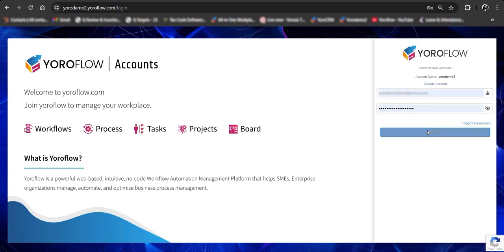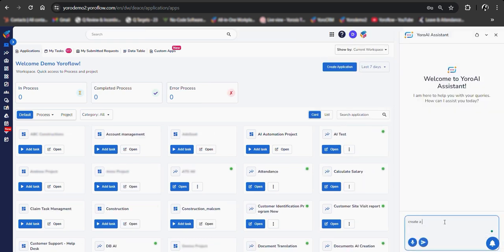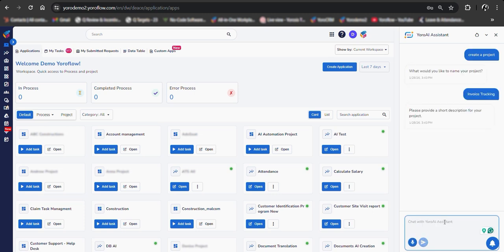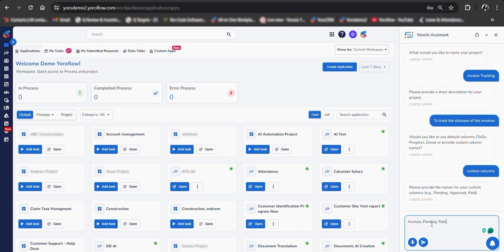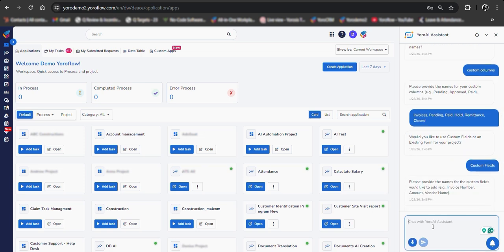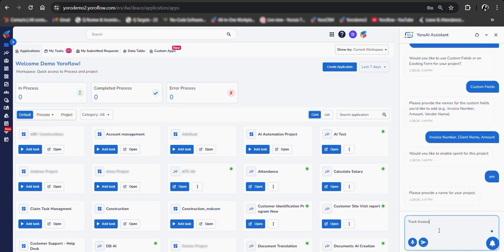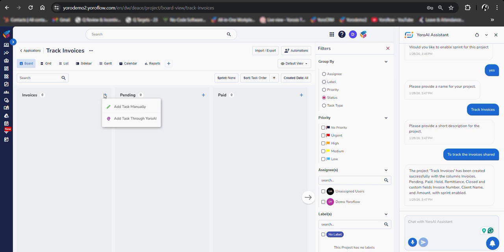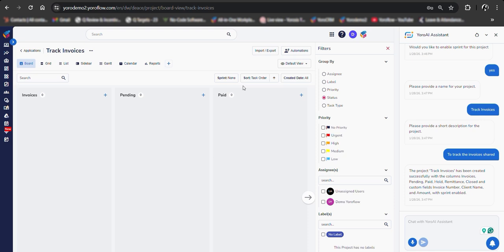How to Create a Project Using AI in Yoroflow | YoroAI Assistant Tutorial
Step-by-Step Guide:

✅ Start with YoroAI Assistant

1️⃣ Log in to your Yoroflow account and select your license.

2️⃣ Locate the YoroAI Assistant at the bottom-right corner of the screen.

3️⃣ Enter your project details using natural language prompts.

Provide the Project Name

Add a clear Project Description

✅ Configure Project Structure

4️⃣ Choose your Column Type:

Select Default Columns, or

Choose Custom Columns and enter your own column names

5️⃣ Select the Form Type for your project.

If required, add Custom Fields by specifying field names

6️⃣ Decide whether to Enable Project Sprints.

7️⃣ Review and confirm the Project Name and Description that will be displayed.

✅ Project Creation

8️⃣ The AI will automatically generate your project board based on the details provided.

9️⃣ Once created, you can start adding tasks under each column and begin managing your workflow immediately.